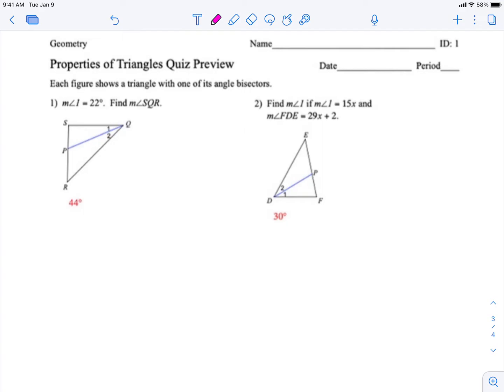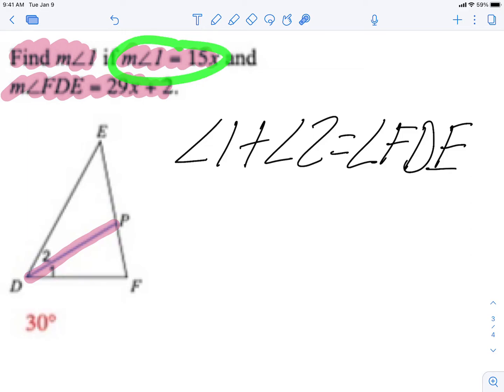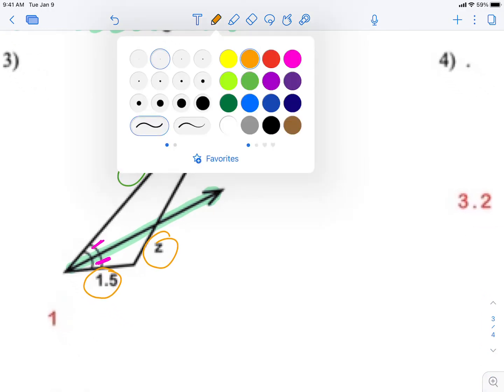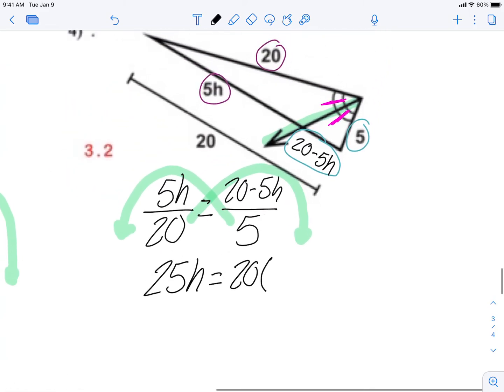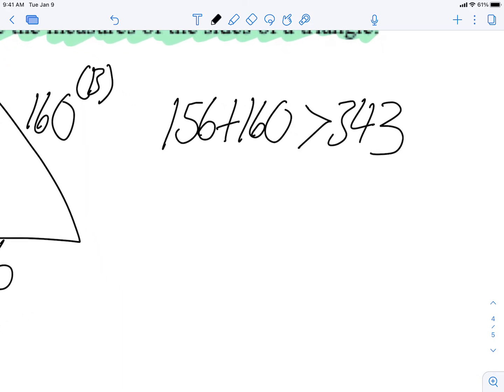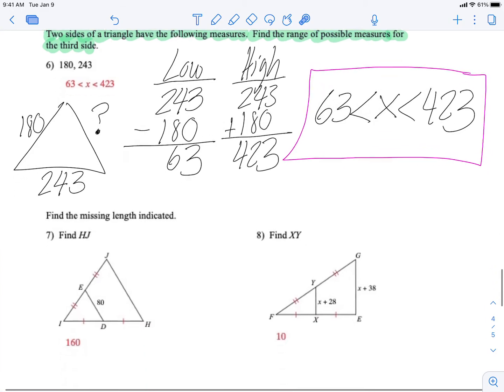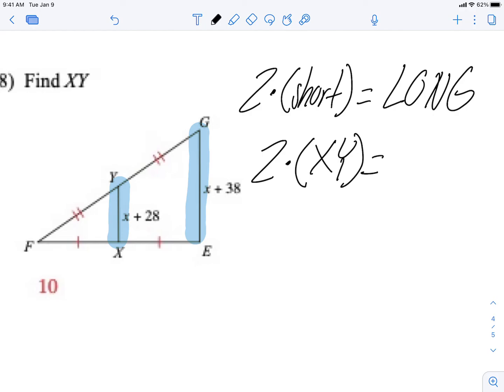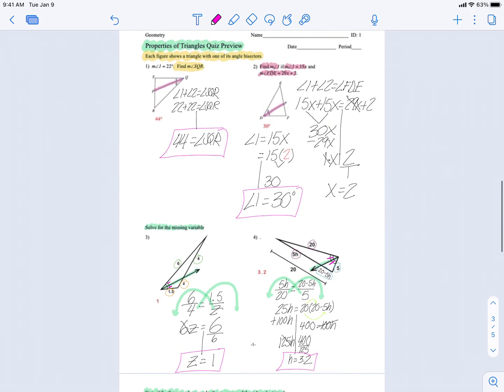Properties of Triangles Quiz Preview VIDEO LESSON